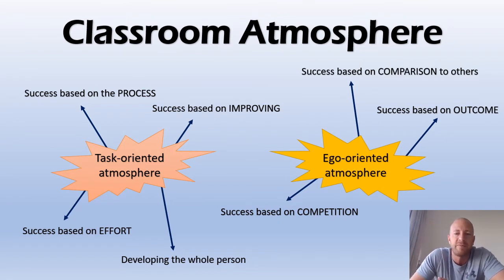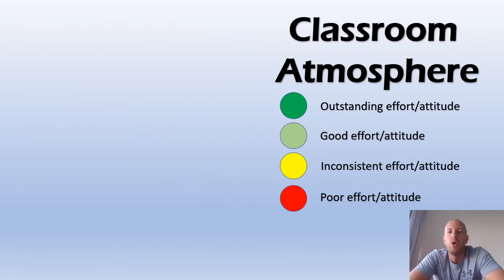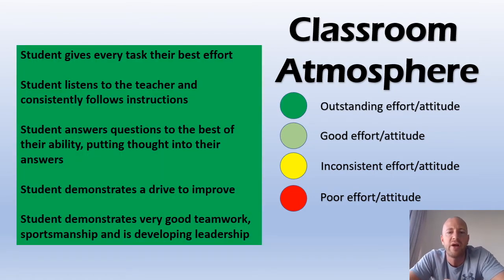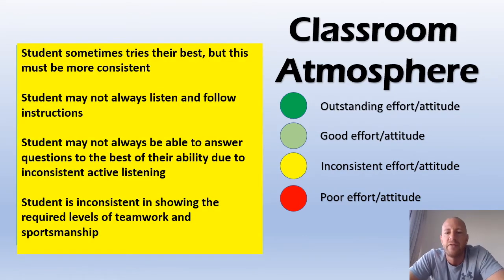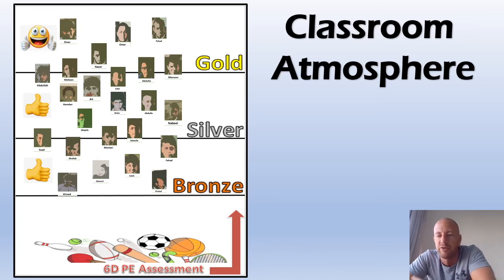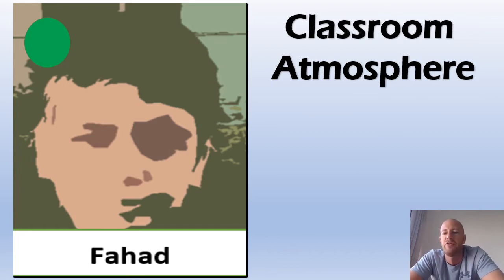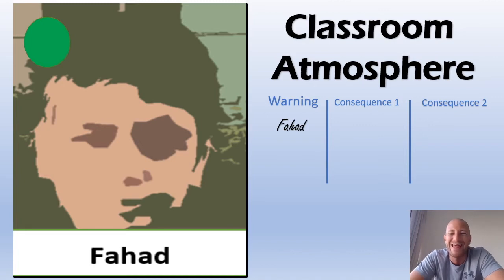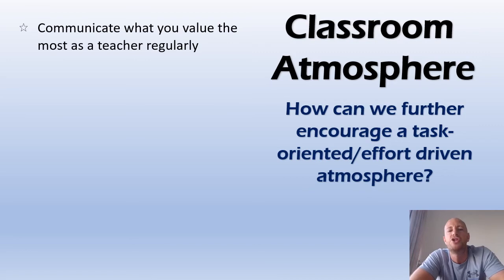Full Lesson in 10 PE - Habits - Optimal Classroom Atmosphere in Physical Education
This Classroom Atmosphere/Classroom climate video is one of the 4 videos on PE teaching habits that underpin our video lesson plans.

In order for you to get the most out of our Physical Education lesson plans then try to embed these other habits into your lessons: